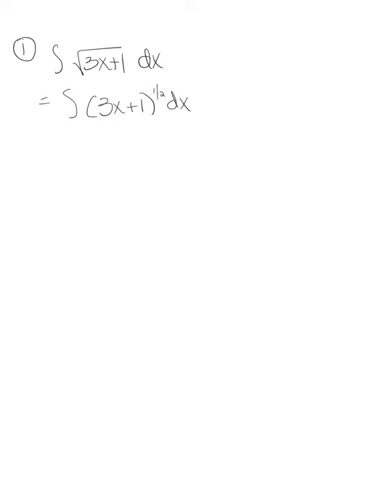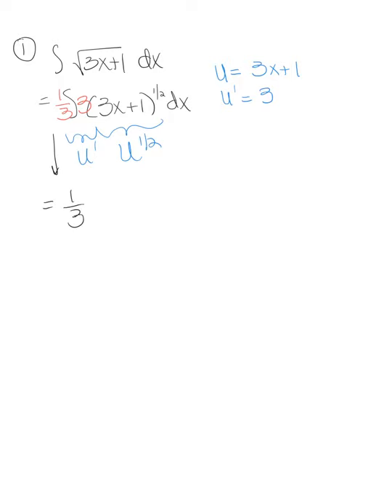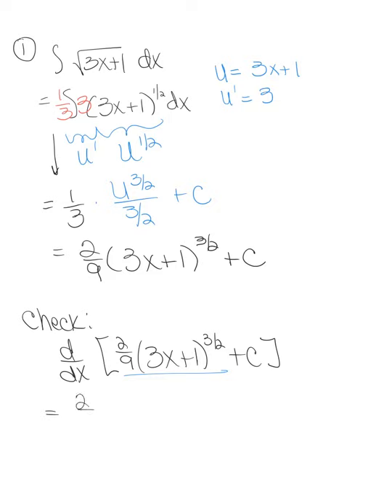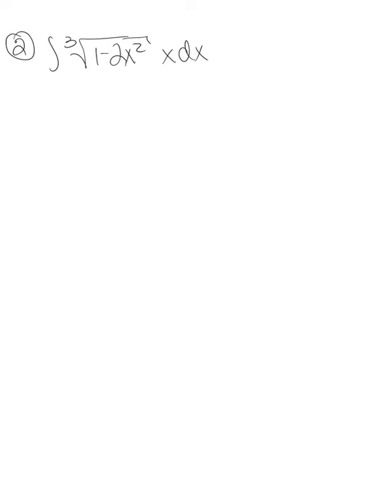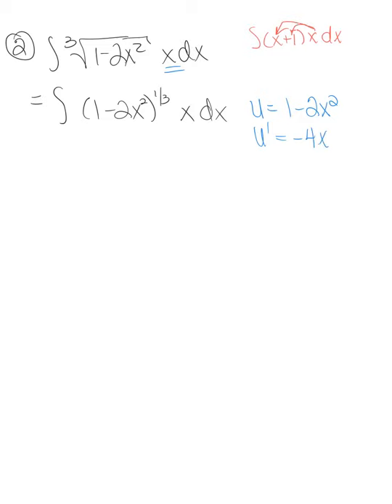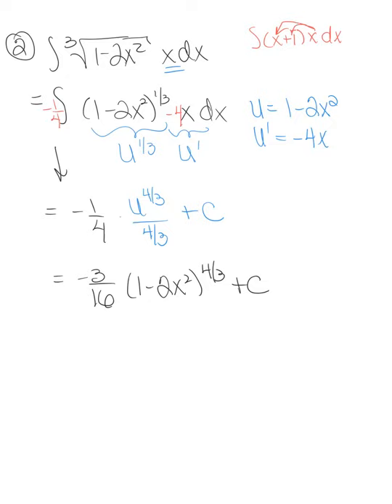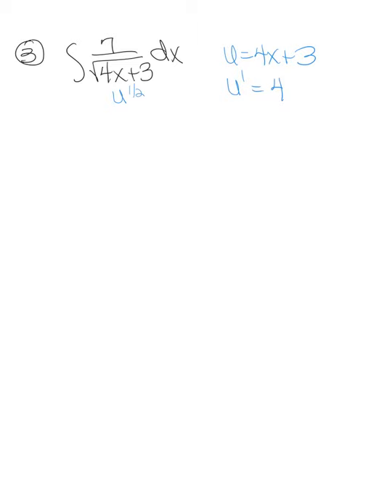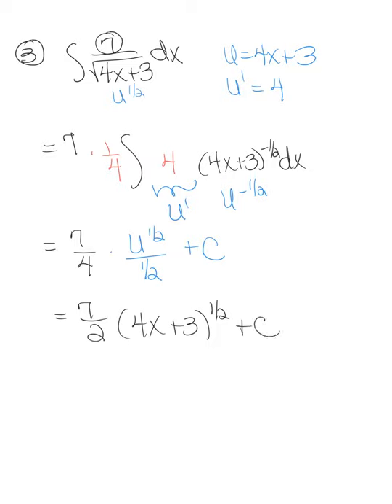U Substitution - Examples 1 - 3